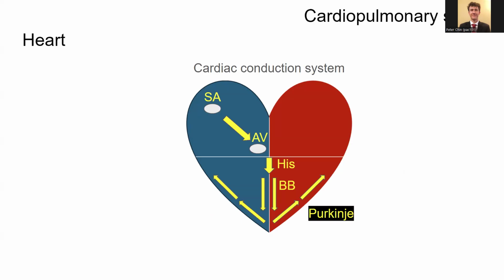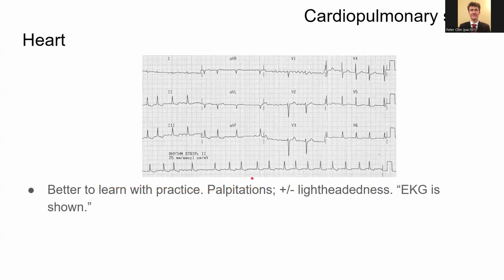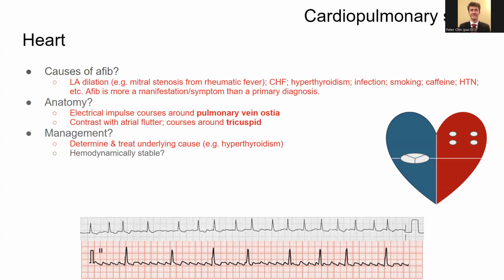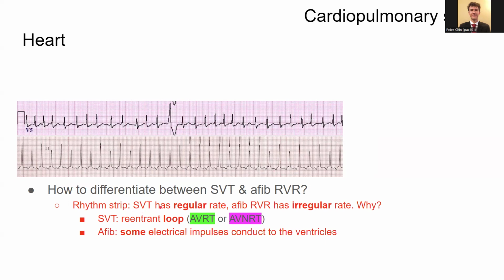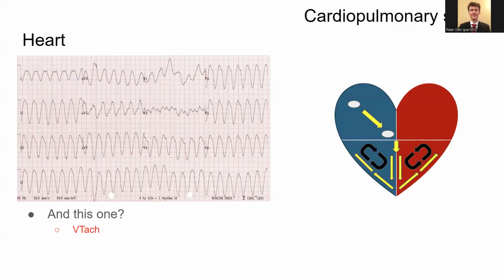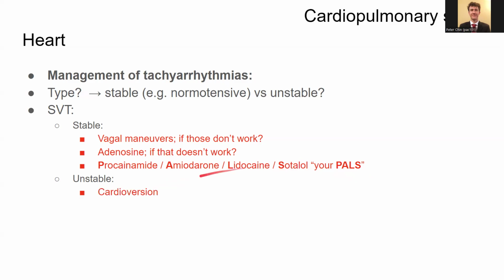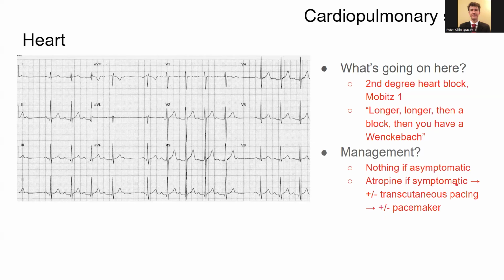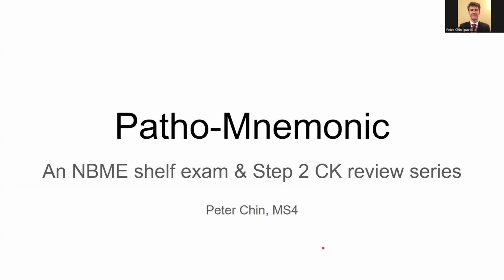EKGs, Tachyarrhythmias, and Bradyarrhythmias NBME Shelf & Step 2 CK Review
In this pilot episode of the Patho-Mnemonic Shelf & Step 2 CK content review series, I review high-yield principles of EKGs, as well as the diagnostic features and management of tachyarrythmias and bradyarrhythmias.